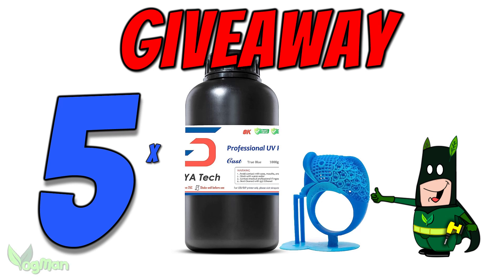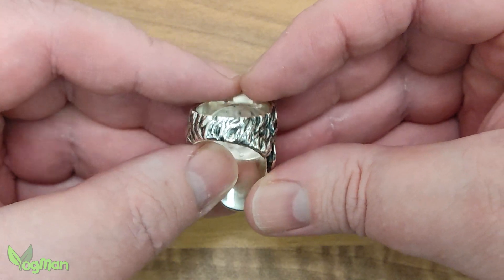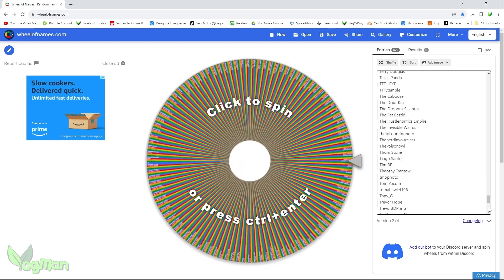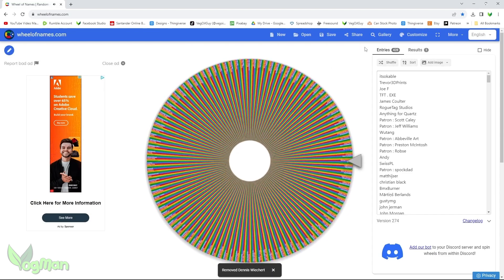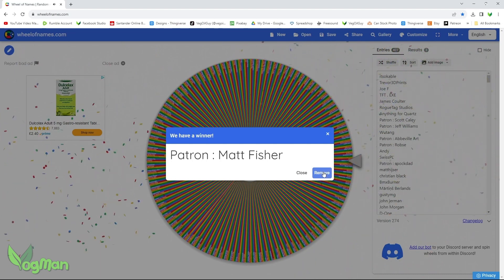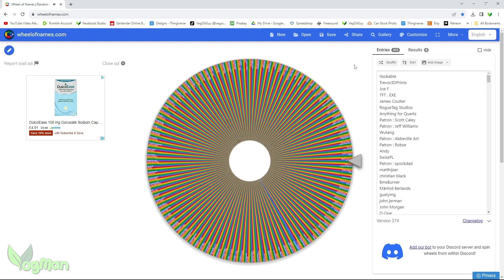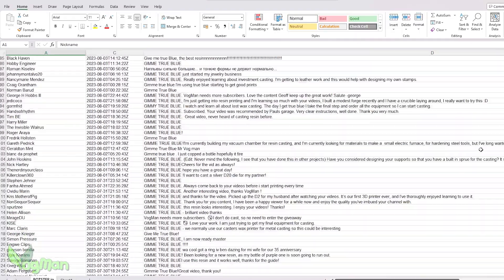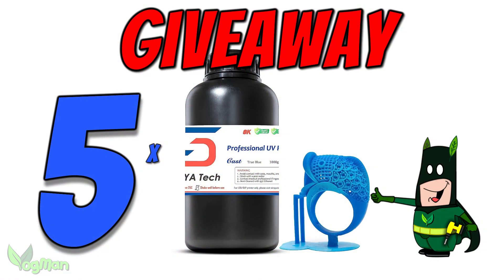Siraya Tech True Blue Casatble resin giveaway RESULTS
A few weeks ago I ran a giveaway of Siraya Tech True Blue (Castable) Resin, a specialised resin used in investment casting to convert an ordinary 3D print to a solid metal object. Well here are the results of that competition!

*THE DRAW CLOSED (at 11pm 28th August 2023 UTC)*

🔹 _*SIRAYA TECH 'TRUE BLUE' RESIN*_ 🔹
Amazon UK
Amazon US
Amazon CA
Amazon DE
Amazon ES
Amazon FR